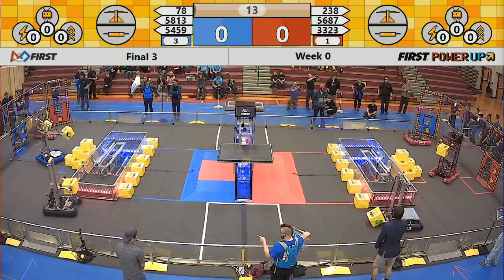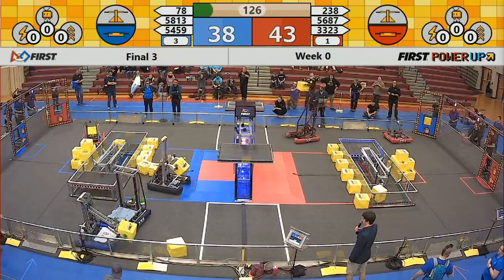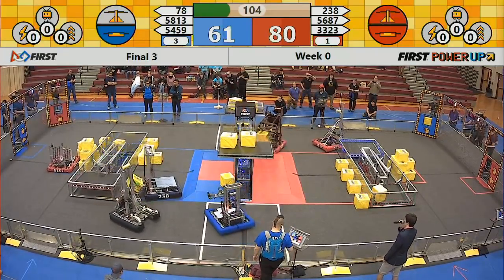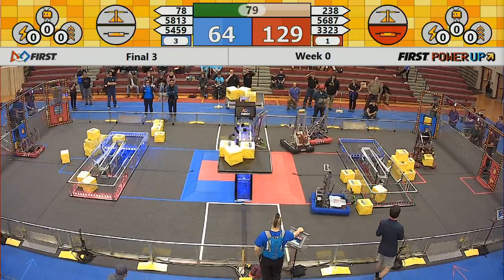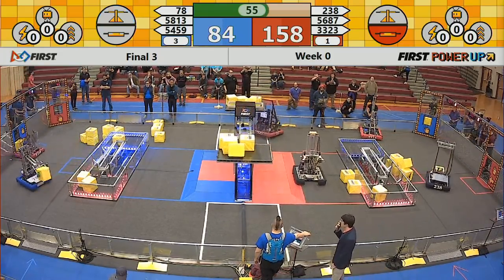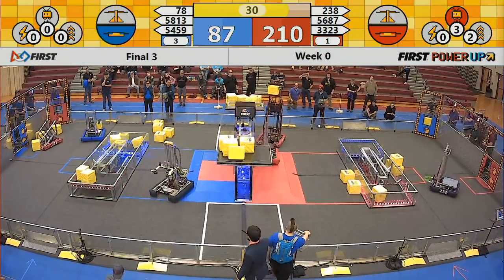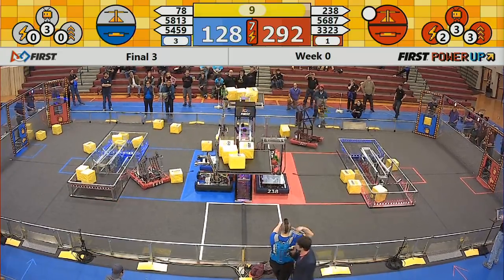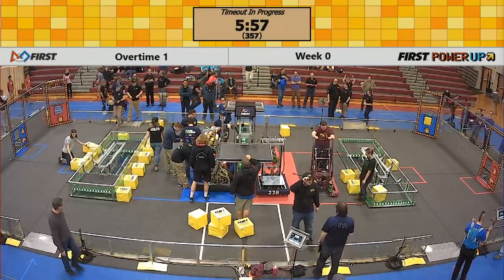Final 3 - 2018 Week 0